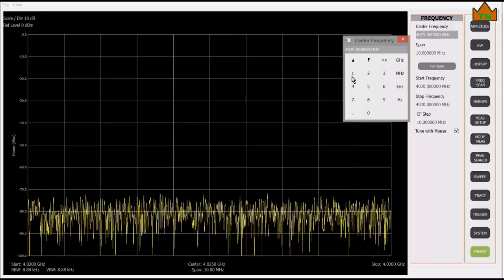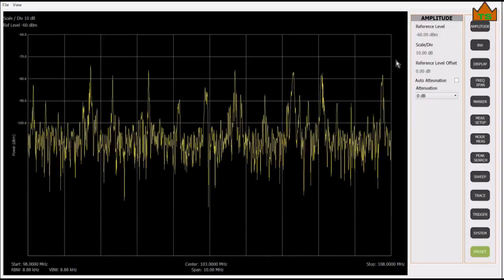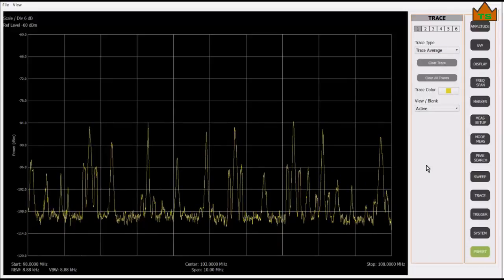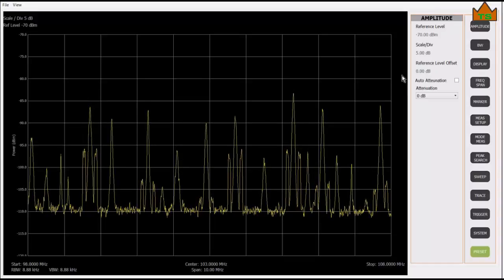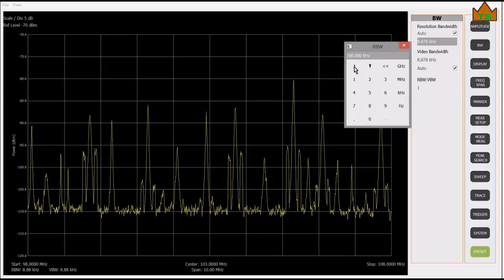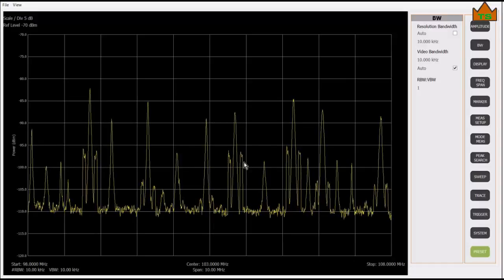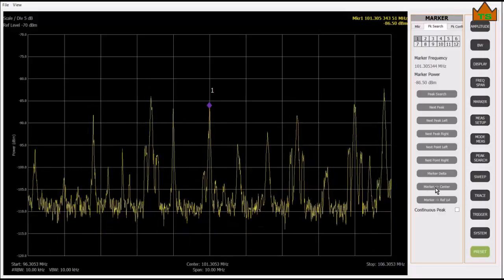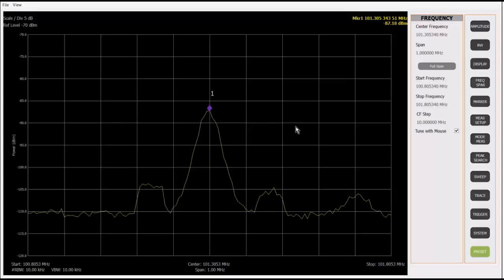WSA5000 Amplitude BW Freq Span